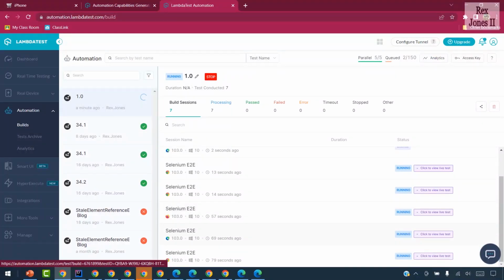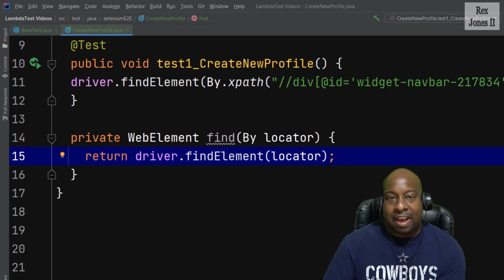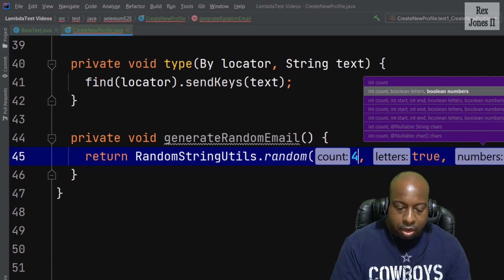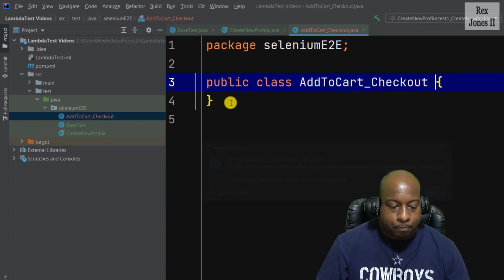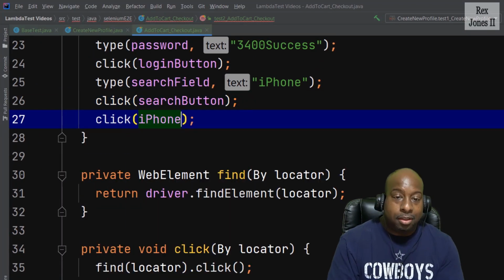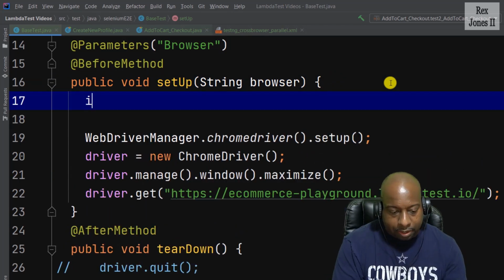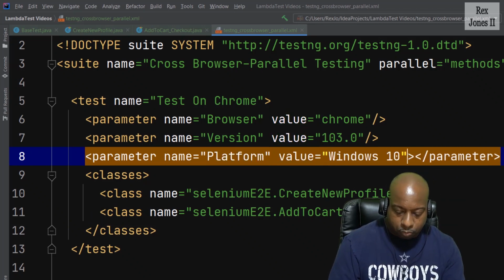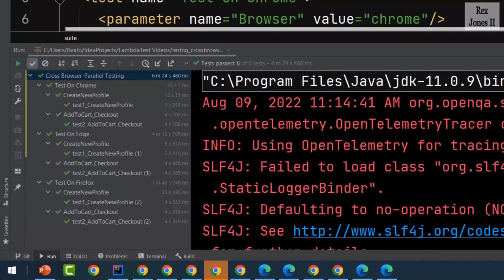How To Perform End To End Testing With Selenium | Selenium Tutorial🔍| TestMu AI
Watch this video to learn how to write end-to-end automation tests using Selenium WebDriver and perform cross browser and parallel testing at scale.

📢 In this video, 𝑹𝒆𝒙 𝑱𝒐𝒏𝒆𝒔 (@RexJonesII), a seasoned QA Engineer, Trainer, YouTuber, and Blogger, will demonstrate how to use Selenium WebDriver to perform end to end testing of your websites and web apps. You will see the execution of the end-to-end test scripts in a local environment and on the online Selenium Grid. By the end of this video, you will know how to use TestMu AI's full-stack testing platform to perform cross browser testing on all the browsers you need. You will also learn how to utilize parallel testing options to shorten your test execution cycle.

🚩 𝑾𝒉𝒂𝒕 𝒊𝒔 𝒆𝒏𝒅 𝒕𝒐 𝒆𝒏𝒅 𝒕𝒆𝒔𝒕𝒊𝒏𝒈?
End-to-end testing is a software testing methodology used to test an application's flow from beginning to end. End-to-end testing ensures that all system components can run and perform optimally in real-world scenarios.

🚩 𝑾𝒉𝒚 𝒖𝒔𝒆 𝑺𝒆𝒍𝒆𝒏𝒊𝒖𝒎 𝑾𝒆𝒃𝑫𝒓𝒊𝒗𝒆𝒓 𝒇𝒐𝒓 𝒆𝒏𝒅 𝒕𝒐 𝒆𝒏𝒅 𝒕𝒆𝒔𝒕𝒊𝒏𝒈?
Selenium is the standard tool for performing end-to-end testing. This tool provides an API for interacting with the DOM and talking to the web browser, allowing you to fill in inputs, click around on buttons, or type into text fields. You can use Selenium to automate anything a real user would do with your application.

📍 Can Selenium be used for end to end testing?
📍 Which tool is used for end to end testing?
📍 What is end to end automation testing?

Ｖɪᴅᴇᴏ Ｃʜᴀᴘᴛᴇʀꜱ 👀
0:00:00 Introduction
0:01:11 Walk Through Test Scenarios
0:02:48 Set Up BaseTest
0:05:47 Create 1st Test Scenario
0:09:40 Encapsulation Example – DRY Principle
0:19:16 Generate Random Characters
0:27:26 Hover Element Using Actions Class
0:29:07 Create 2nd Test Scenario
0:42:31 Dynamic Explicit Wait Statement
0:44:59 Demo Cross Browser Testing
0:52:08 Demo Parallel Testing
0:53:46 Online Selenium Grid Intro
0:56:00 Set Up Online Selenium Grid
1:06:42 Execute & View TestMu AI Online Selenium Grid
1:12:10 Conclusion

Perform scalable and reliable cross-browser compatibility testing of your website and web app on the latest mobile and desktop browsers

**𝑺𝒐𝒄𝒊𝒂𝒍**